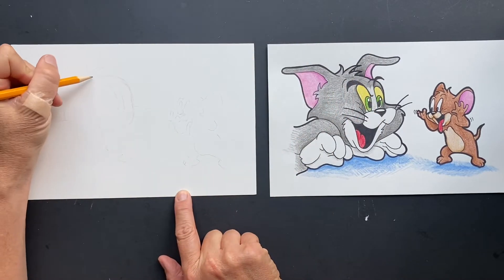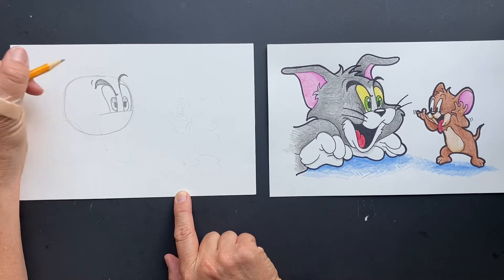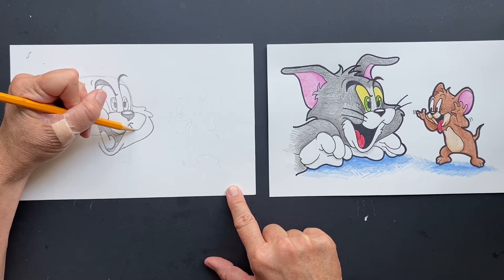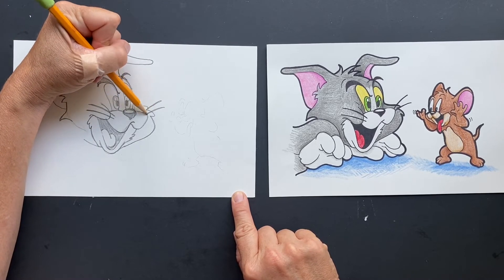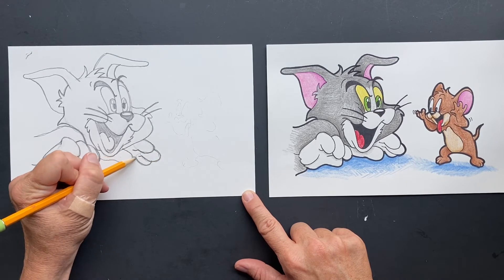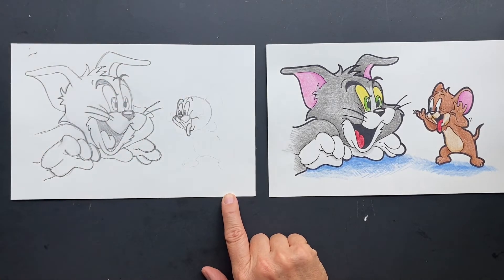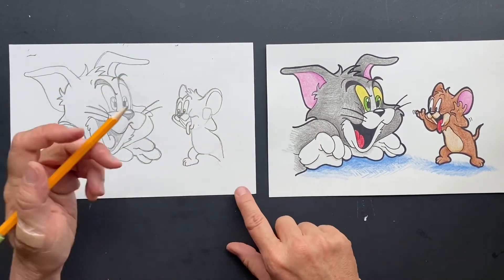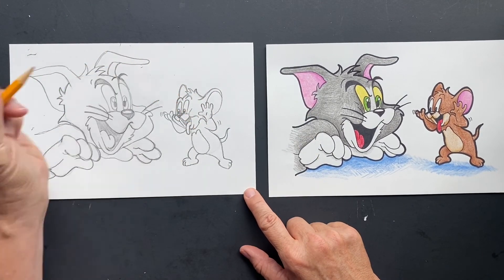How to draw Tom & Jerry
Learn how to draw Tom and Jerry cartoon with me @sharastudio8260